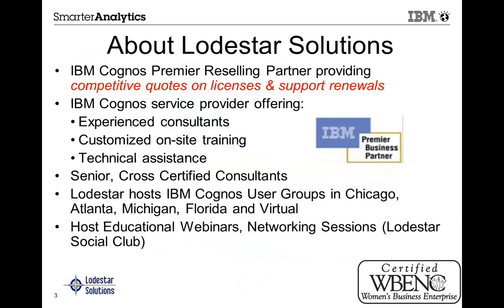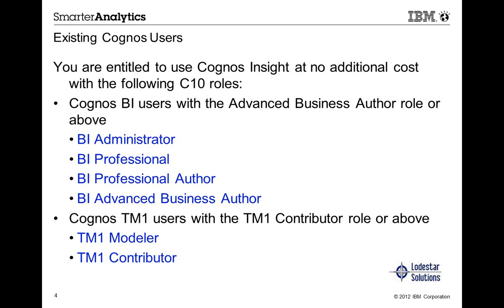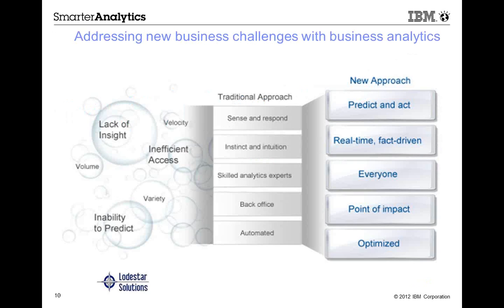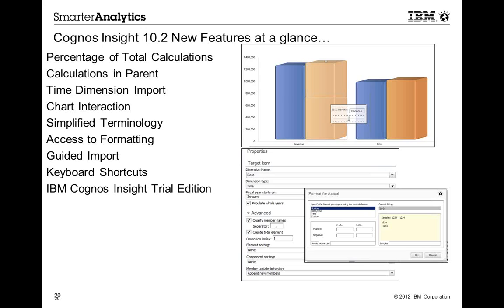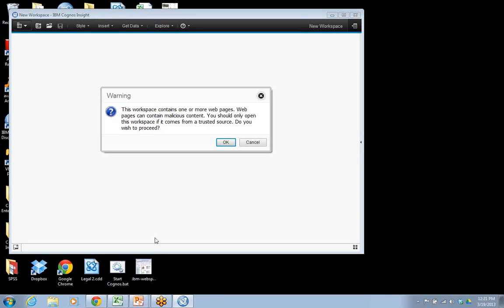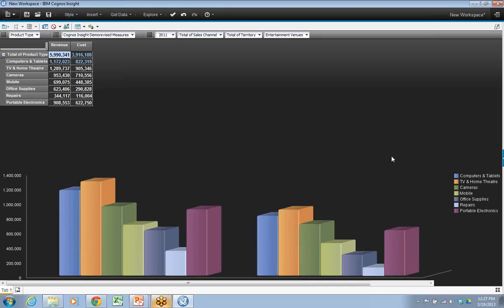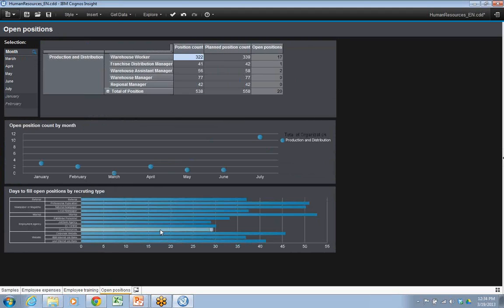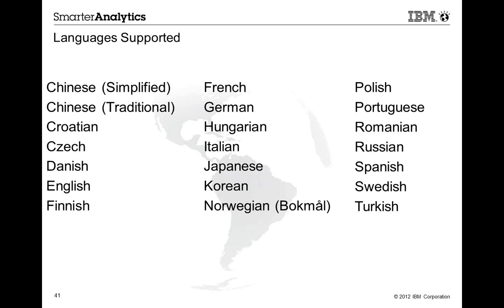Introduction to IBM Cognos Insight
In this recorded webinar, we will discuss what Cognos Insight is and how it can be beneficial to your company.